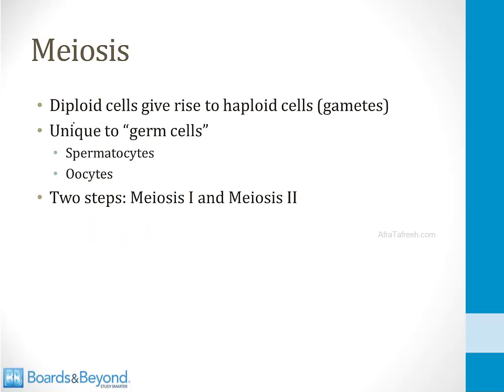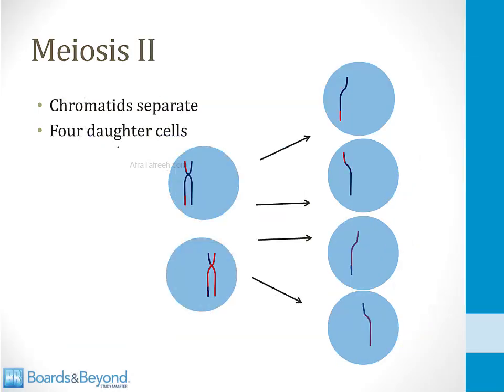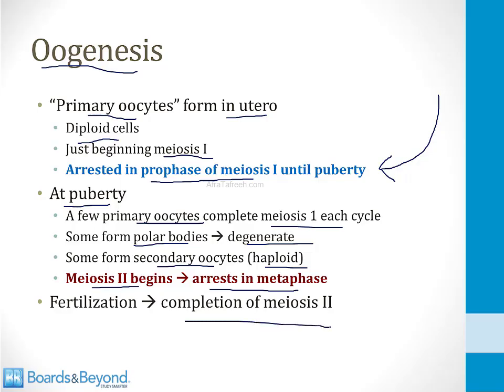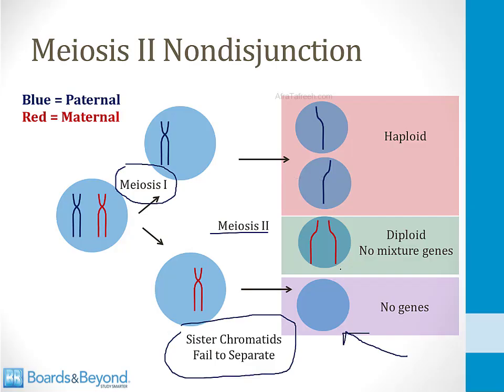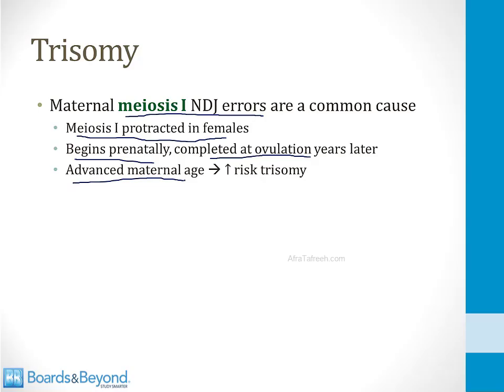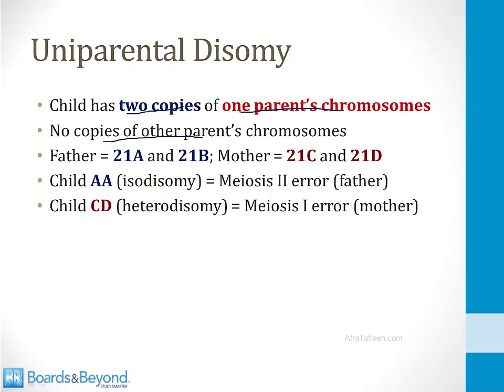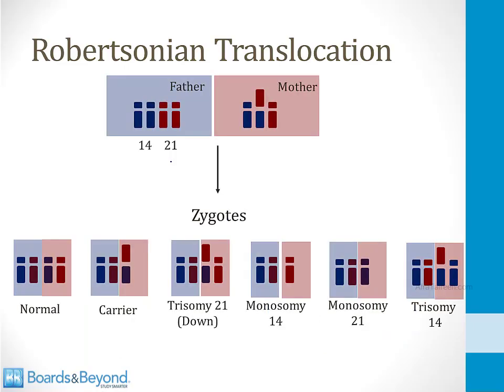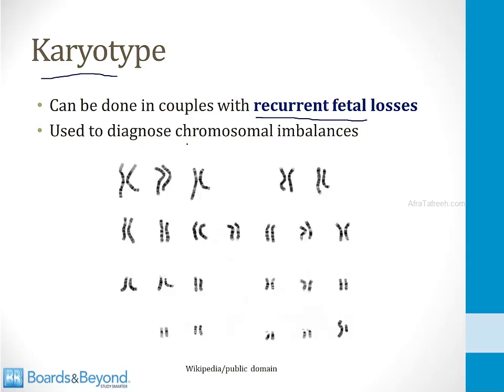Genetics 1 Genetic Concepts 3 Meiosis atf